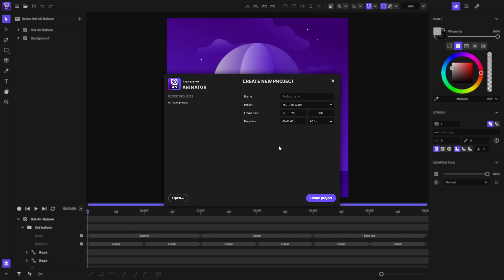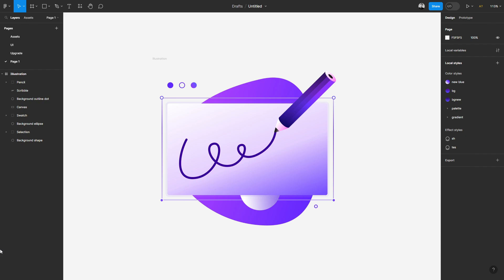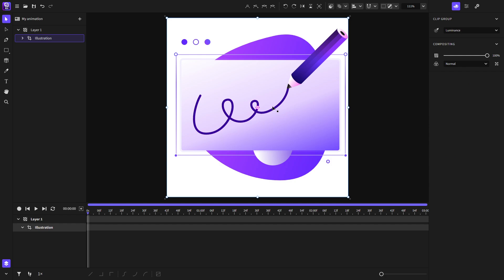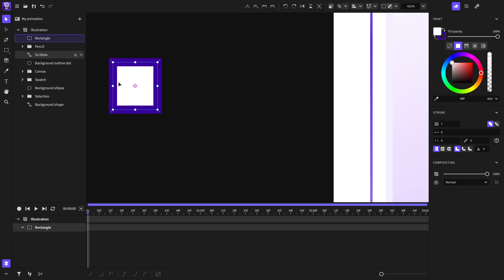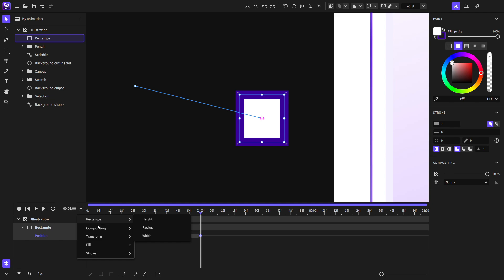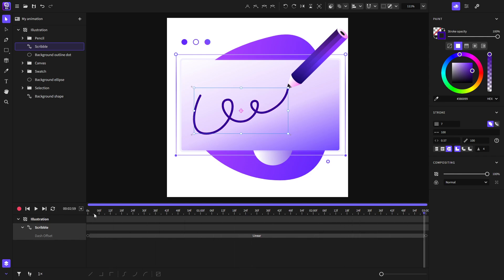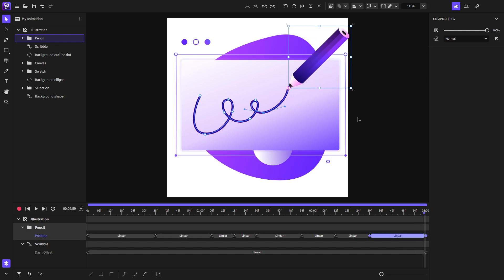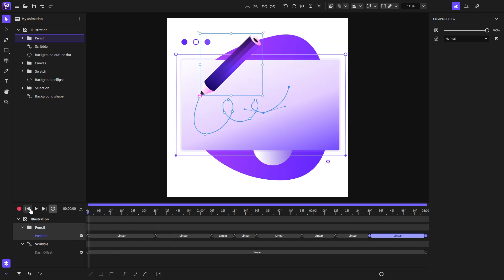Expressive Animator - Getting started, learn how to animate your SVG files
Animated SVG made easy.
Quick introduction to Expressive Animator.
How to animate an SVG illustration imported from Figma.
00:00 - Introduction
00:28 - Setup
01:31 - Creating a New Project
02:40 - Copy SVG from Figma
03:13 - Paste in Expressive Animator
03:56 - Ways to animate
05:27 - Animating the illustration
08:09 - Easing Editor
10:41 - Outro
Expressive Animator is a professional web-based app for creating vector animations and animated SVG.